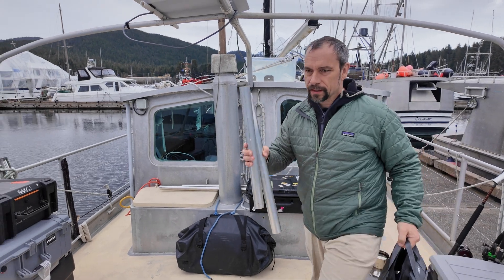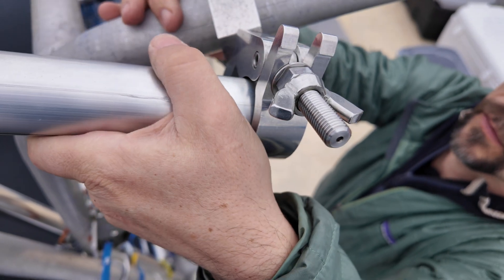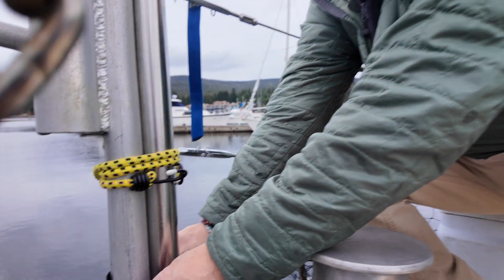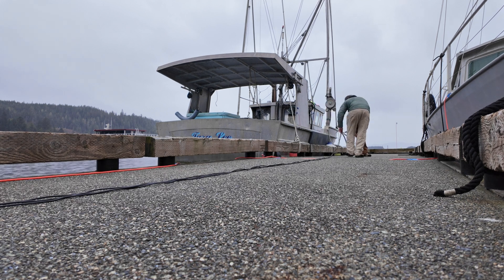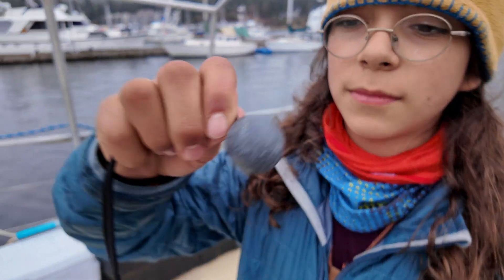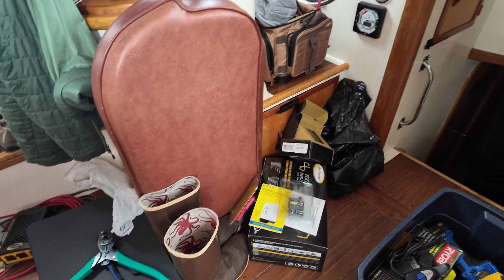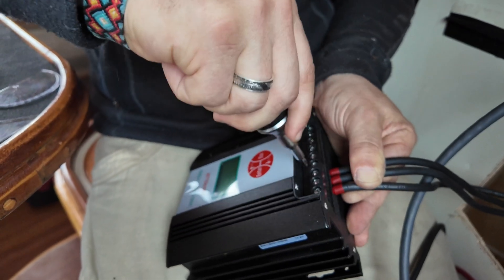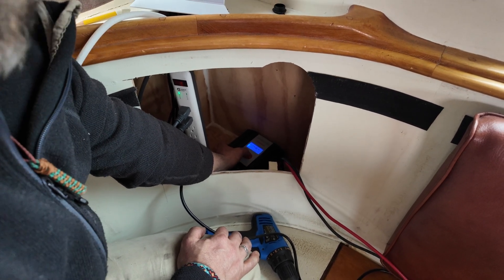Will this wind gen spin... or just my head? ( Sailboat power upgrade )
We jumped into installing a wind generator on our new boat right away after sailing it for the first week. We also installed a new lithium battery bank (plus breakers, wiring, and the inevitable boat-sized mess). The goal? To keep our batteries charged both from the alternator and the wind, giving us the freedom to power Starlink, computers, hard drives, lights, and all the other gear we rely on for an extended period of time.

Finding space for the batteries and charge controller turned into a game of nautical Tetris, and let’s just say I was glad my wife was off reprovisioning while I turned the boat upside down. Luckily, I had my son by my side helping with the install — and together we got the ultra-quiet generator up and spinning.

Now the boat has extra power, fewer worries, and plenty of wind in our sails (and batteries).

Come along for the install, the chaos, and the reward of clean energy at sea! 🌊⚡

Español

Apenas llevábamos una semana navegando en nuestro nuevo velero cuando nos aventamos directo a instalar un generador eólico. De paso también metimos un banco de baterías de litio nuevecito (con breakers, cableado… y, obvio, el desastre tamaño barco que eso trae). ¿La idea? Tener energía tanto del alternador como del viento, dándonos libertad para mantener prendidos el Starlink, las compus, discos duros, luces y todo ese equipo del que dependemos en viajes largos.

Encontrar espacio para las baterías y el cargador fue como jugar Tetris náutico, y la verdad qué bueno que mi esposa estaba en tierra comprando provisiones, porque dejé el barco de cabeza. Por suerte, tuve a mi hijo ayudándome en la instalación, ¡y juntos levantamos el generador ultra silencioso hasta verlo girar con el viento!

Ahora tenemos más energía, menos preocupaciones y mucho viento, tanto en las velas como en las baterías. 🚤💨🔋

¡Acompáñanos en la instalación, el caos y la recompensa de tener energía limpia en alta mar! 🌊⚡**